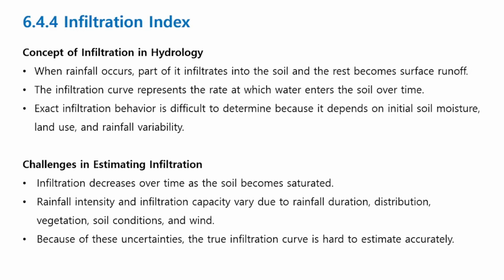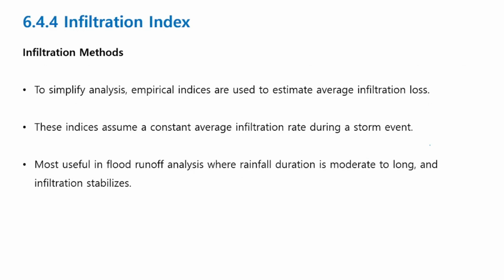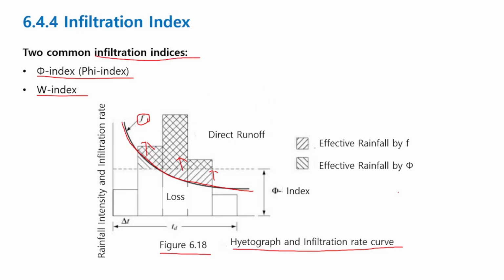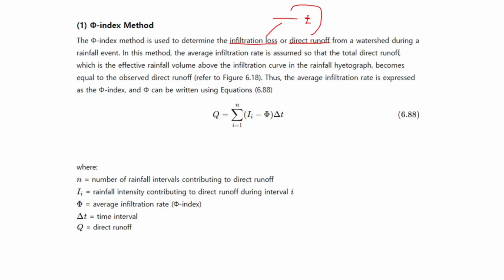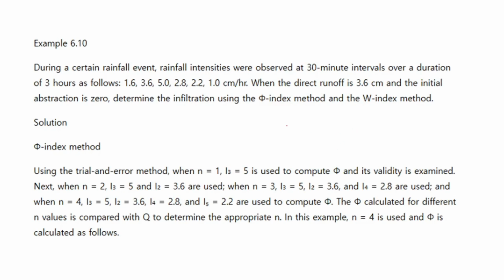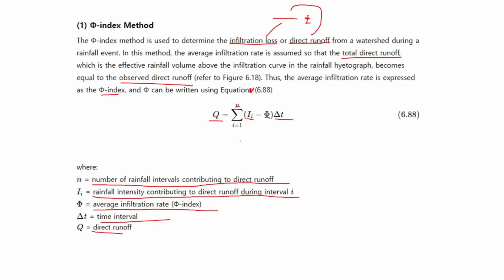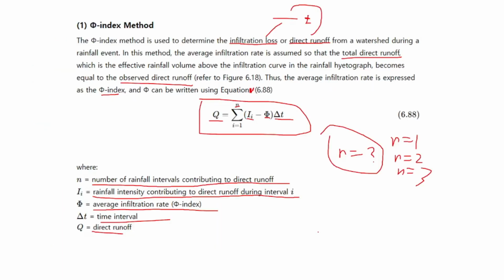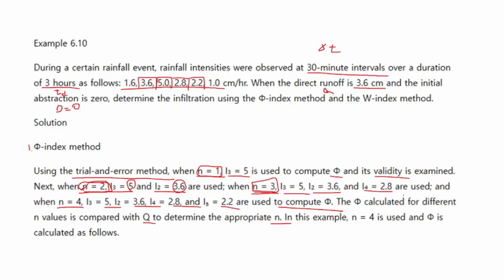20251020 Lecture Part 1